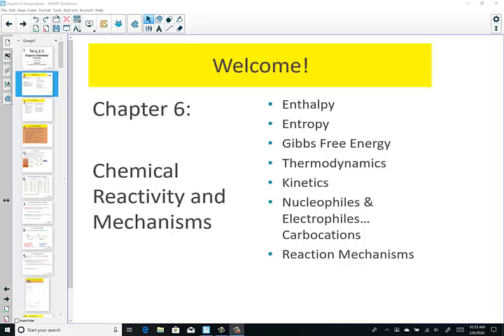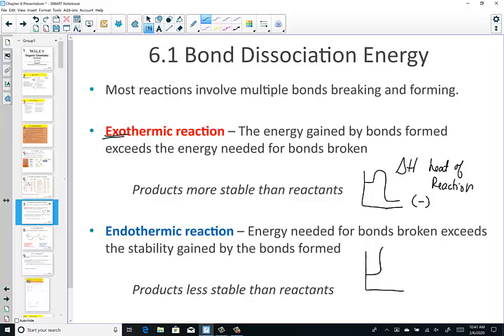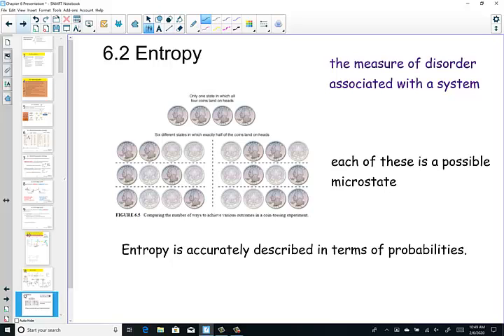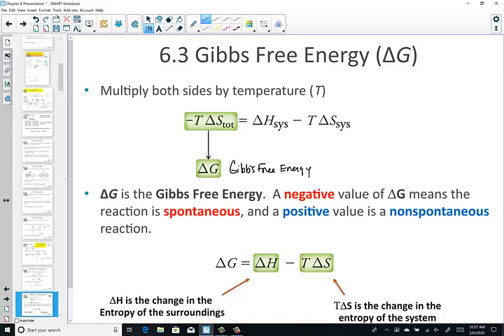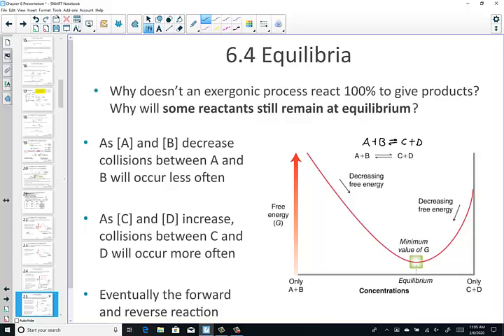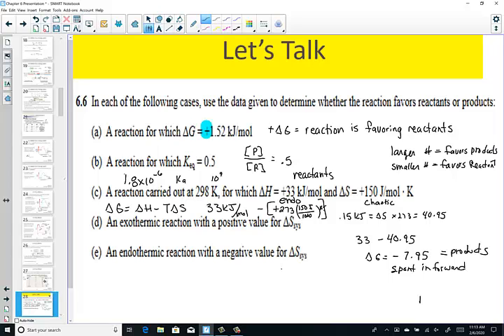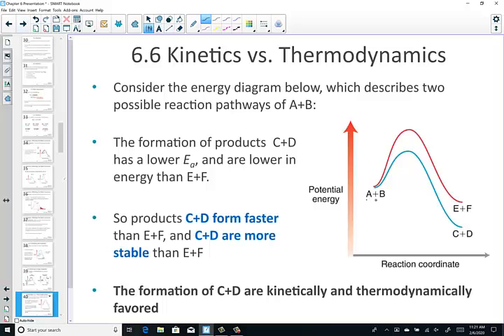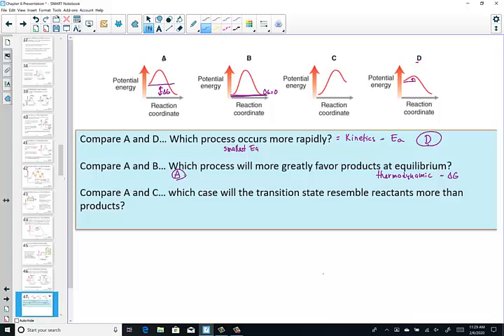Chapter 6 Chemical Reactivity and Mechanisms Lesson 1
Enthalpy
Entropy
Gibbs Free Energy
Equilibria
Kinetics
Reading Energy Diagrams
Organic Chemistry by Klein